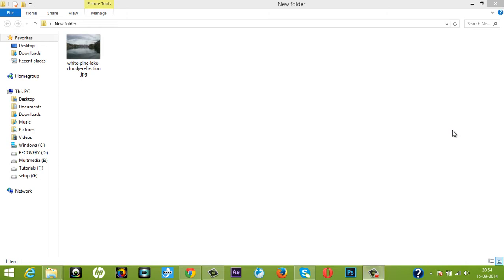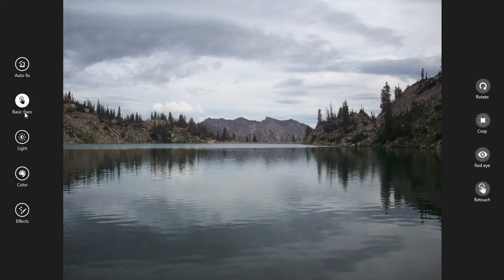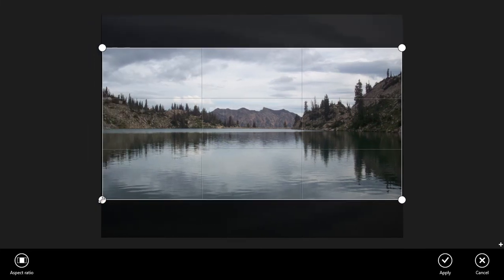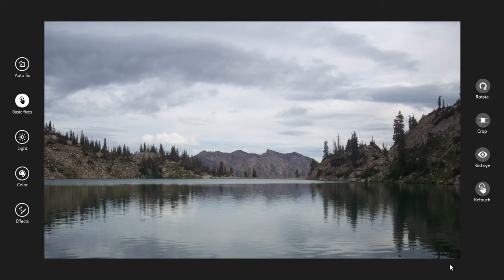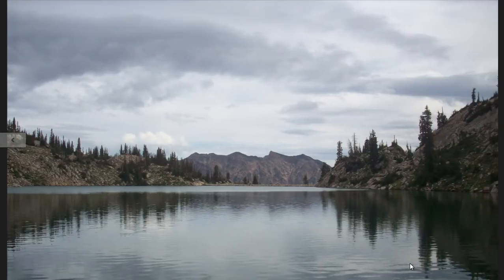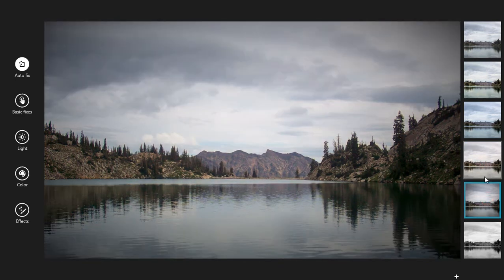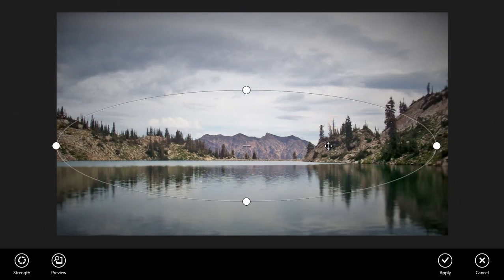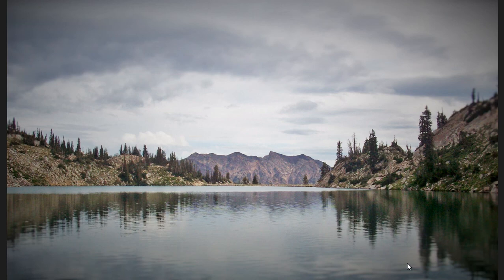How to Crop Picture in Windows 8.1 without Photoshop and Lightroom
So in this tutorial we will learn to crop picture using windows 8 only without the help of Photoshop or Lightroom